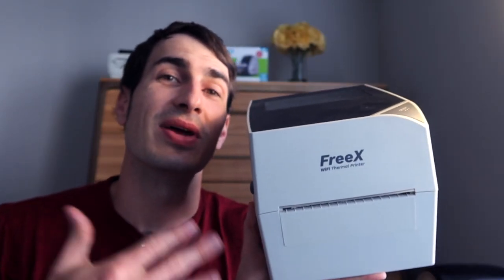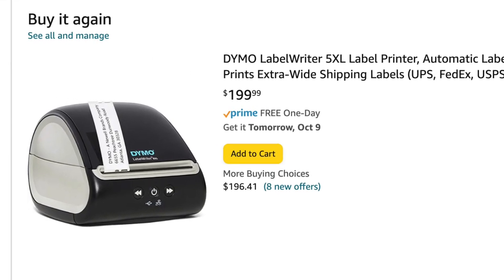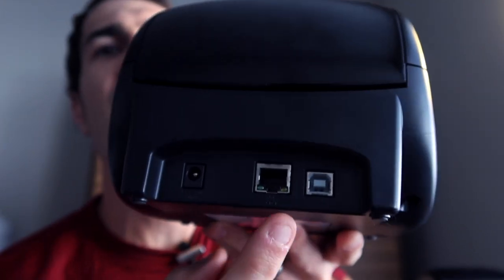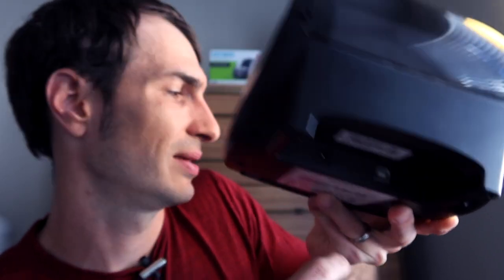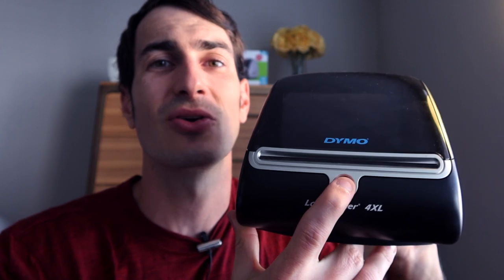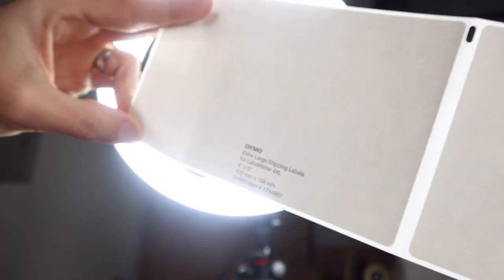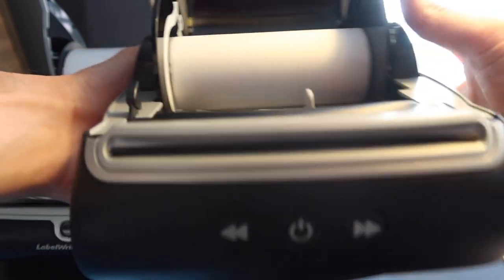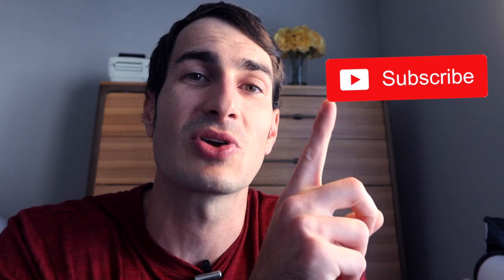Dymo 4XL Vs Dymo 5XL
Dymo Thermal Printers just released a new model, the labelwriter 5XL. In this video we take a look at the 4xl thermal label printer and the 5xl thermal label printer. Both will work with printing on etsy, ebay, shopify, amazon, poshmark, pirateship and many more shipping label platforms.

Dymo 4XL vs 5XL
★ Dymo 5XL

BOTH:
300 DPI
Print USB
Print 53 labels per min
2 Year warranty

Dymo 4XL:
Good: Does not use chipped labels
Bad: USB only
Bad: Overpriced

Dymo 5XL:
Good: Can network it with Ethernet Cable
Good: Added Label Guide
Very Bad: Uses chipped labels only

Recommendations as of now:
Lower Cost than Dymo Thermal Printers:

More cost than Dymo 5XL but still better printers

The BEST way to say thanks is to use our links above, at no cost to you amazon kicks us back a small %, its like sending a tip or a coffee our way that costs you nothing extra =) Thanks!